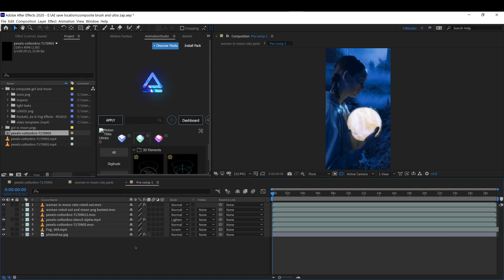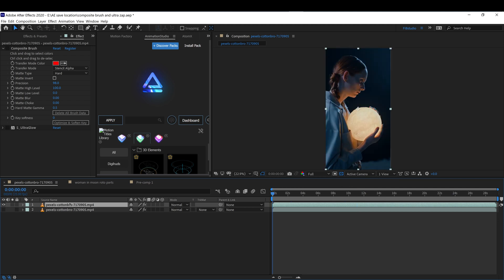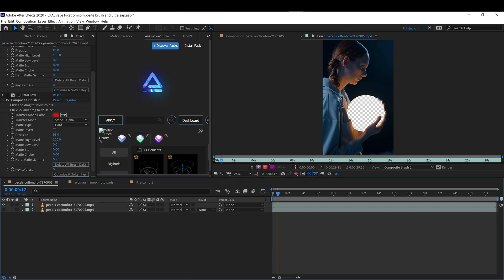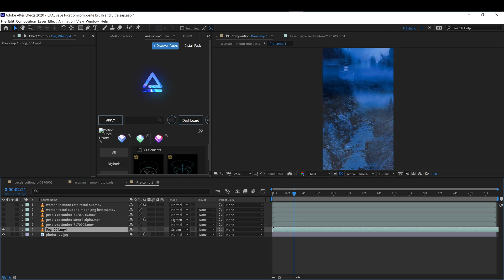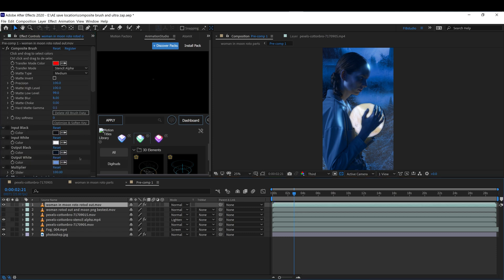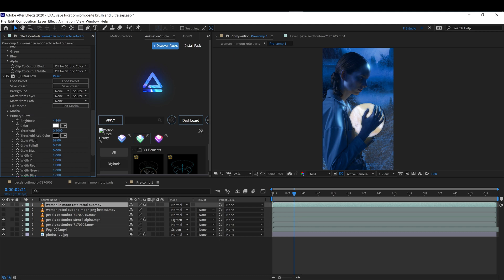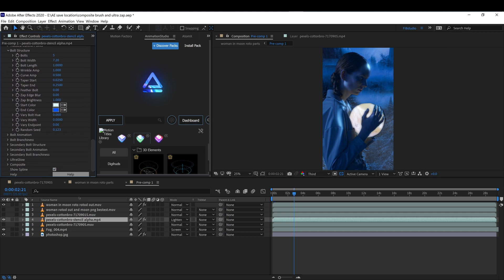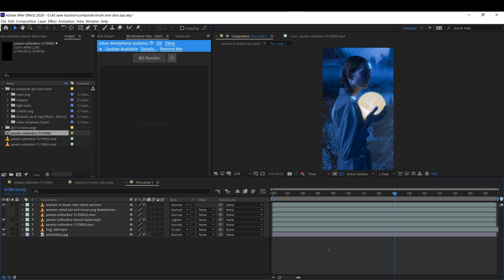after effects 2022 composite tutorial behind the scenes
tutorial how composite was created using composite brush scripts and sapphire plug in from boris fx.